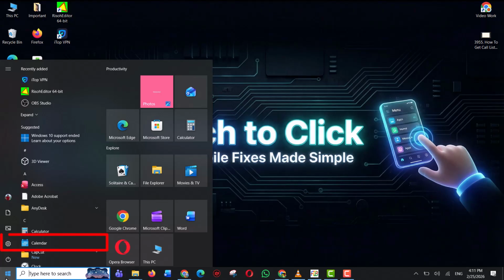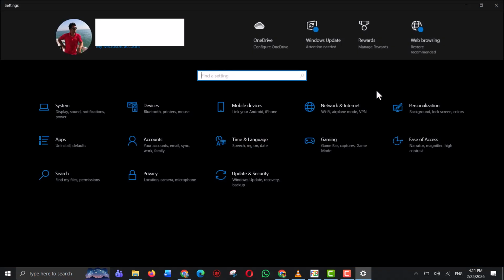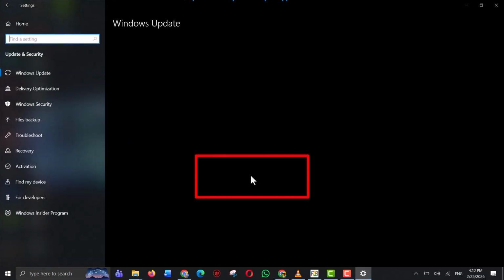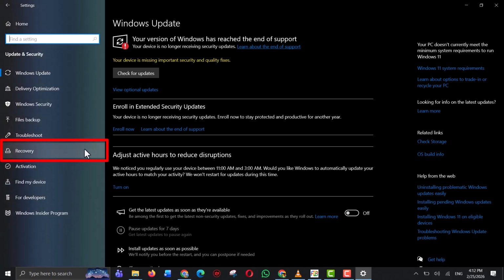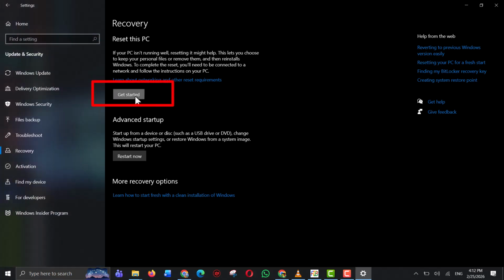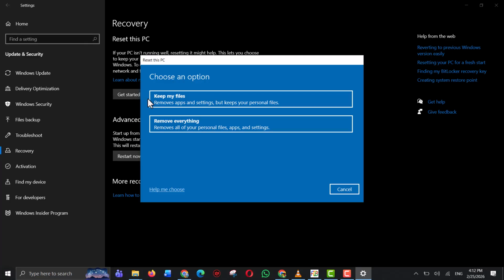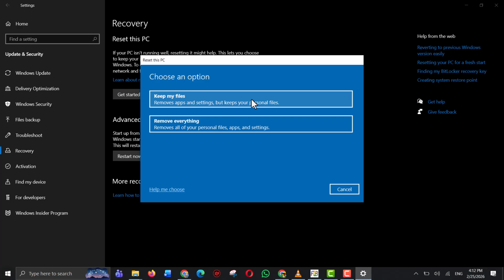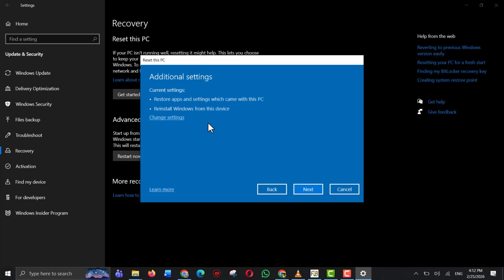How to Restore Previous Versions in Windows 10 | Step-by-Step Guide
📝 This tutorial provides a complete guide on how to restore previous versions in Windows 10, allowing you to safely revert your system if a recent update causes problems. I will walk you through the exact steps to access the recovery options within your Windows settings. You'll learn how to navigate to the Update & Security section and initiate the rollback process. The video clearly explains each step, from selecting your reason for reverting to confirming the restoration. By the end, you'll be able to confidently use this feature to return your PC to a stable, earlier version of Windows 10.

-- TIMESTAMPS --
0:00 - Introduction to Restoring Previous Versions
0:13 - Step 1: Click the Start Button
0:23 - Step 2: Open Windows Settings
0:38 - Step 3: Select Update & Security
0:50 - Step 4: Click on Recovery
1:02 - Step 5: Start "Go Back" Process
1:20 - Step 6: Select Your Reason
1:35 - Step 7: Confirm and Begin Restoration